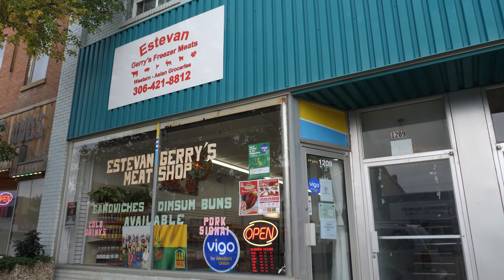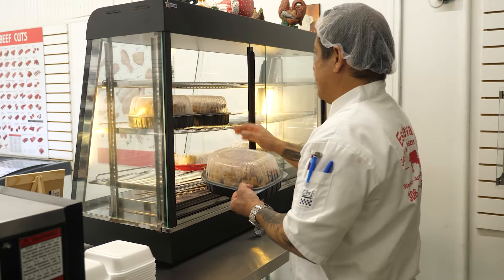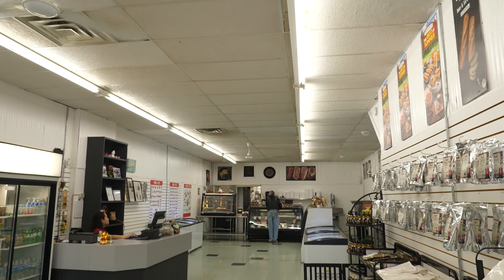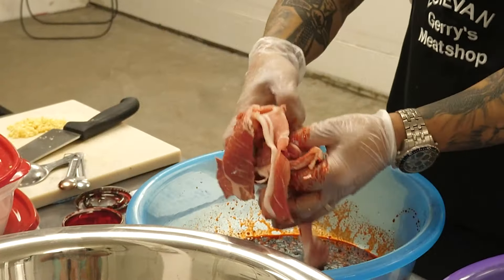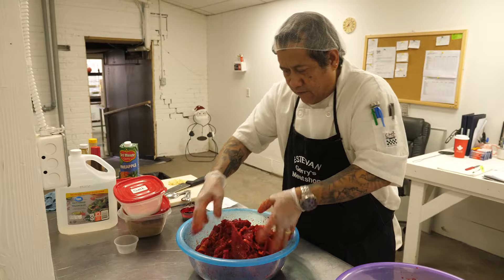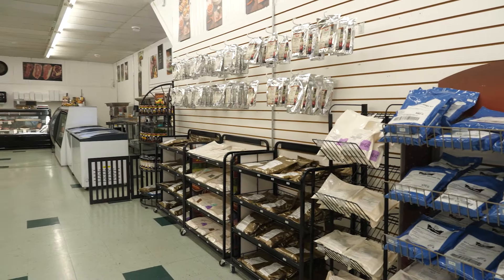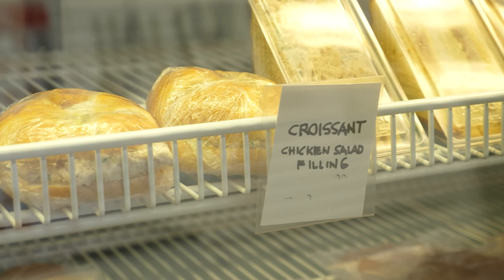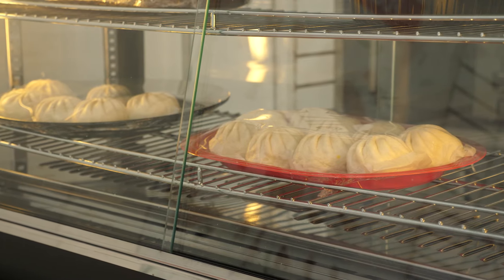Estevan Gerry's Freezer Meats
Located in the heart of downtown Estevan: Edwin, Edith, Lyn & Eden (siblings originally from the Philippines) share their story about opening Estevan Gerry's Freezer Meats, a local butcher shop that provides the local community with fresh cut meat and unique items usually found in the Philippines.